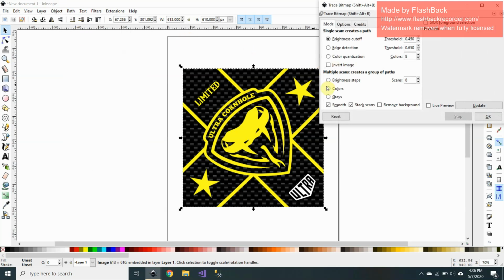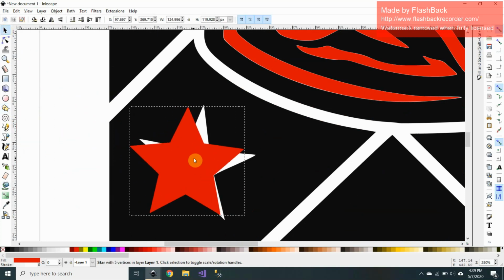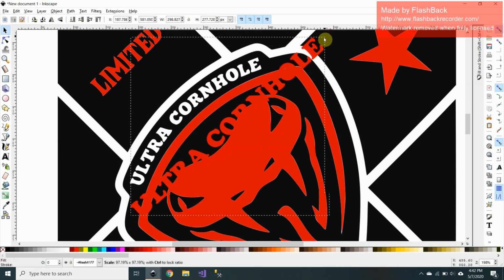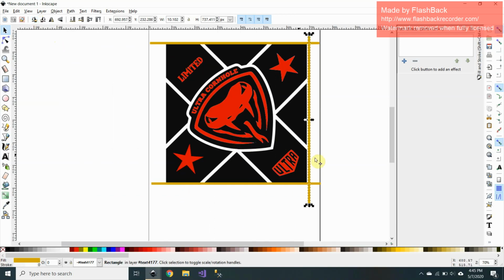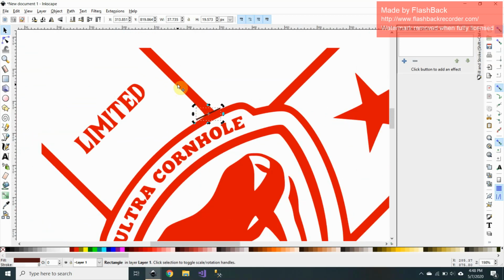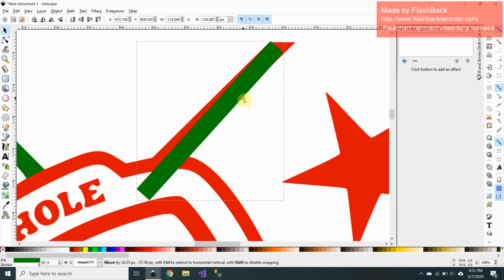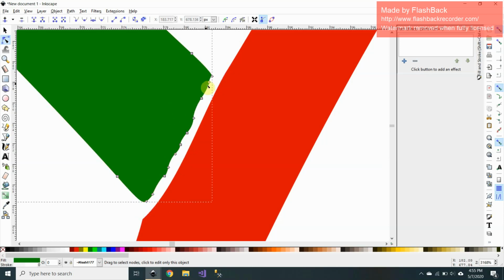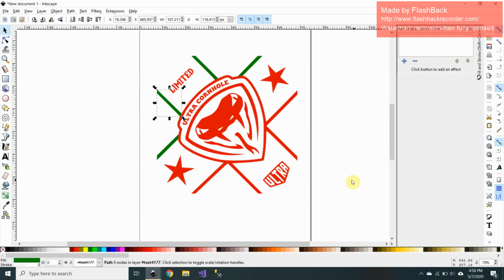Inkscape - Trace & break image into many shapes and lines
In this video, I take a an image that's a negative -space, has a black background, and first convert it to a positive space image. Then we break it apart so that every shape and line can be colored separately.